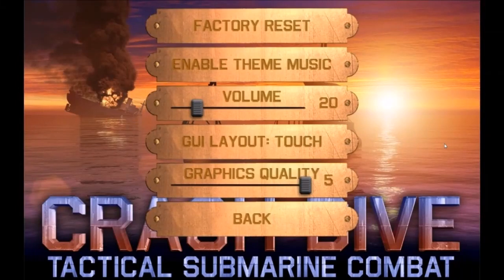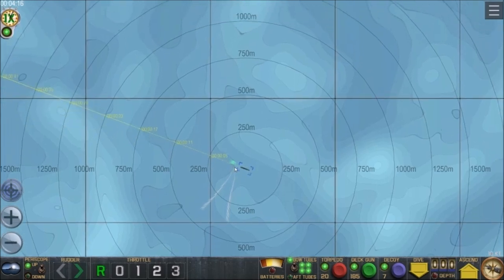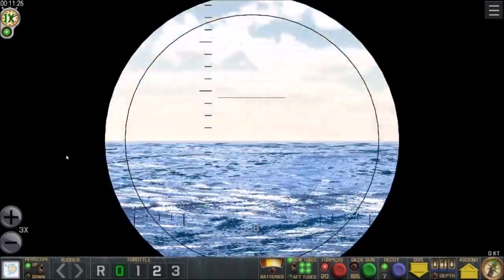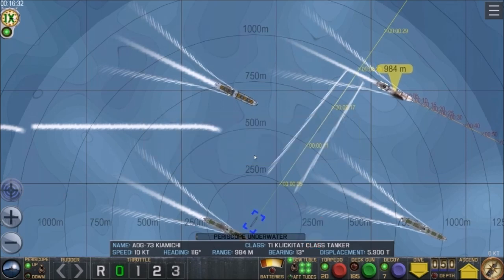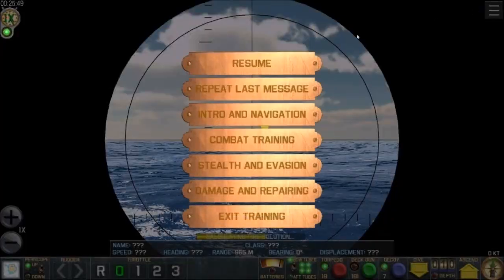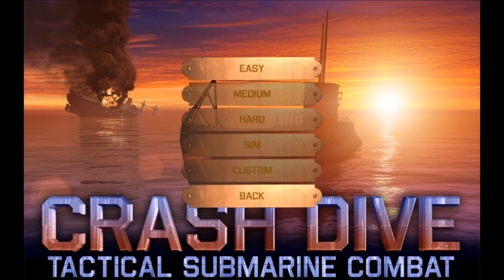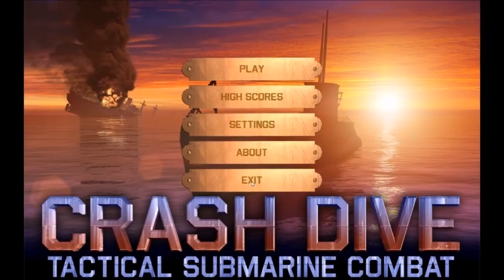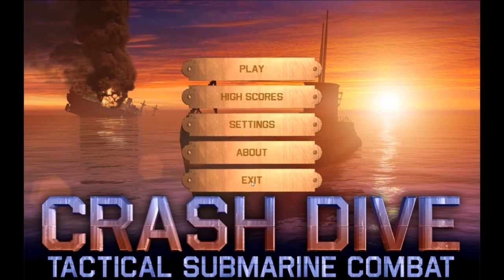DGA Plays: Crash Dive (Ep. 1 - Gameplay / Let's Play)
Crash Dive Gameplay / Let's Play Video